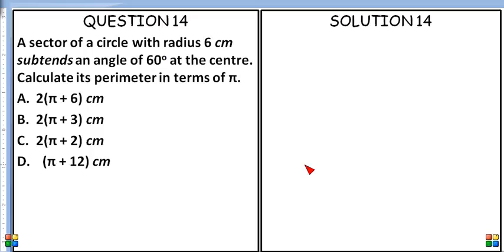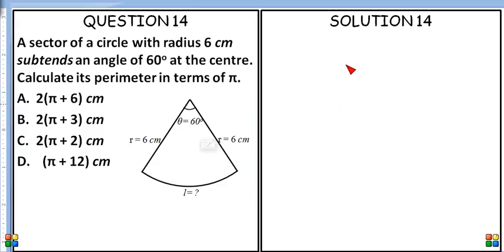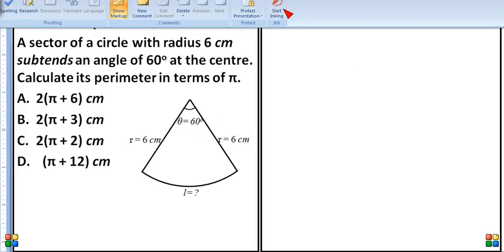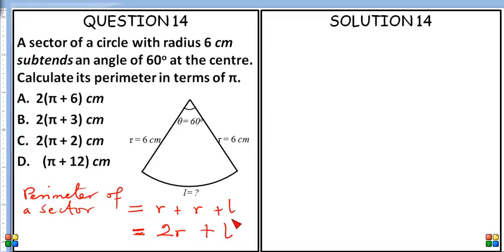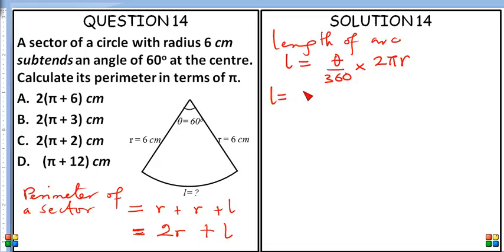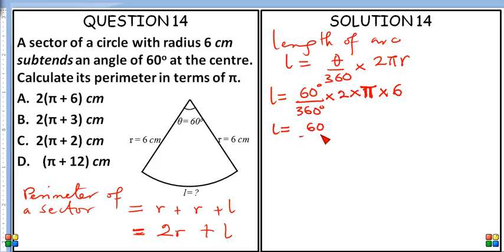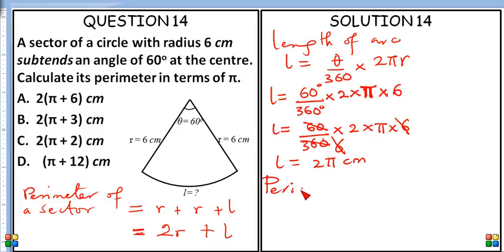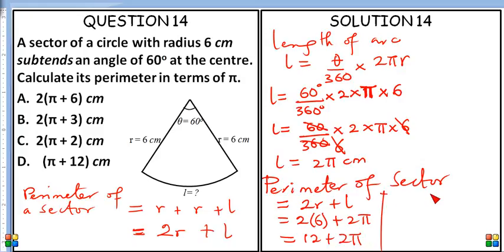QUESTION 14 MAT MJ 2015 REAL NOW